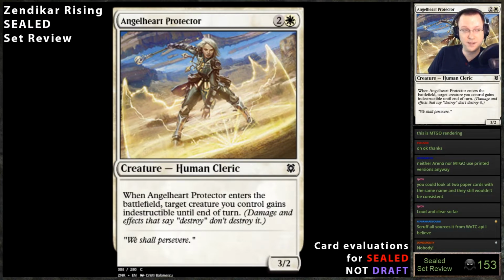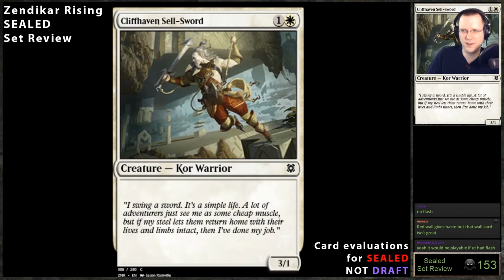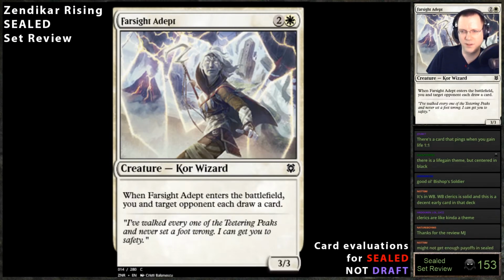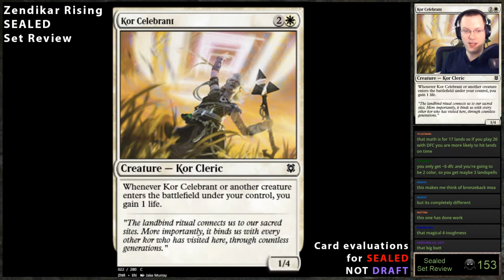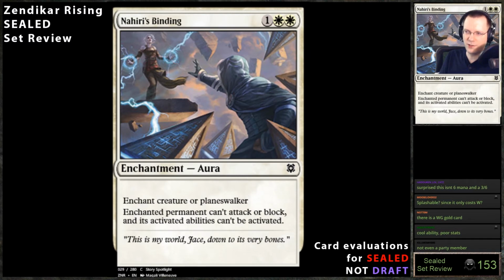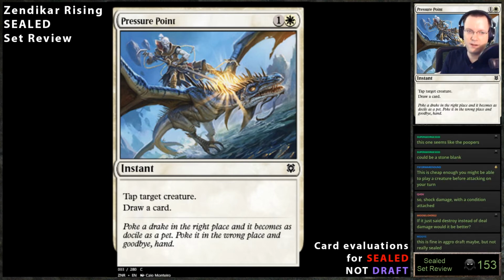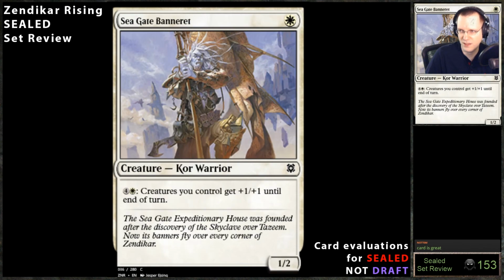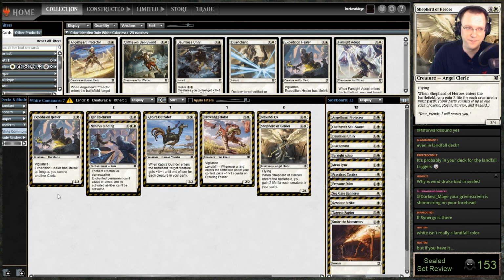ZNR SEALED SET REVIEW White Commons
First of 16 videos, full set review of sealed ZNR